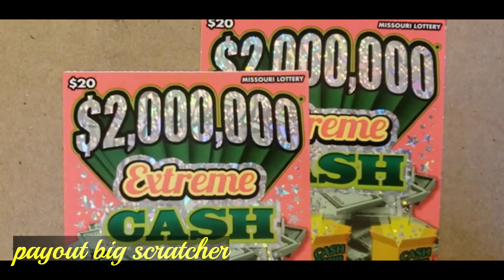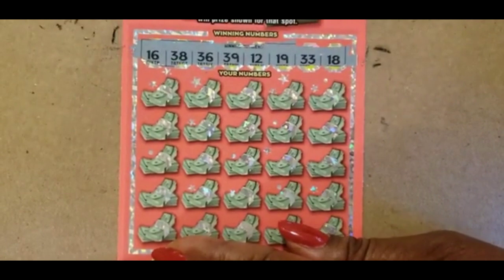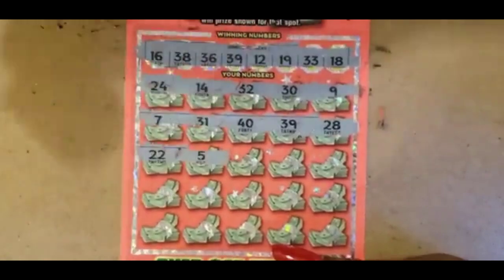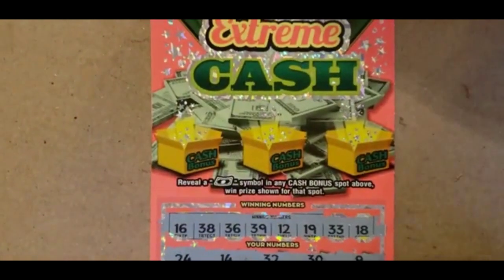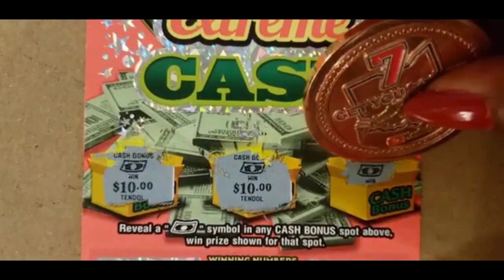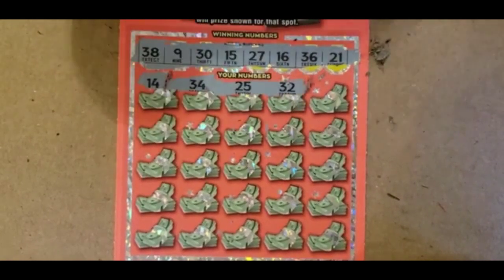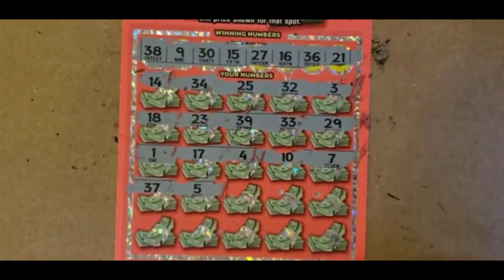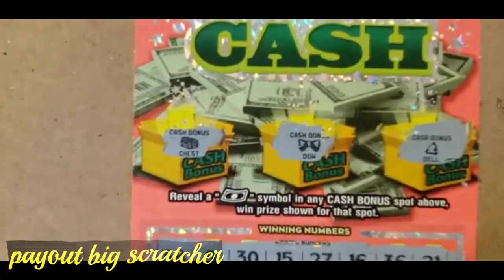$20 2,000,000 EXTREME CASH